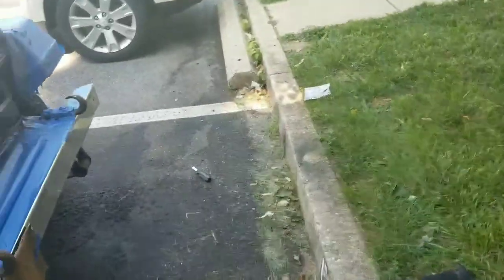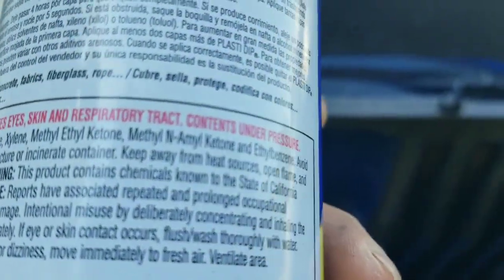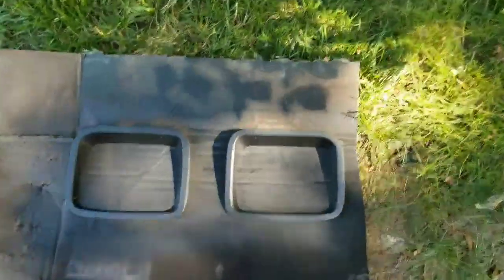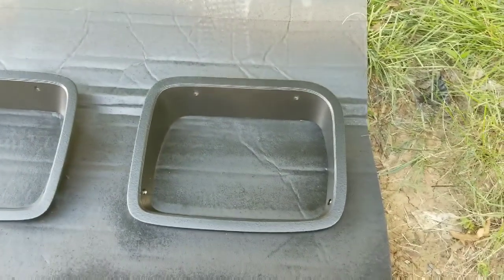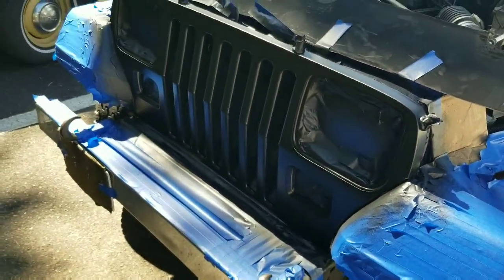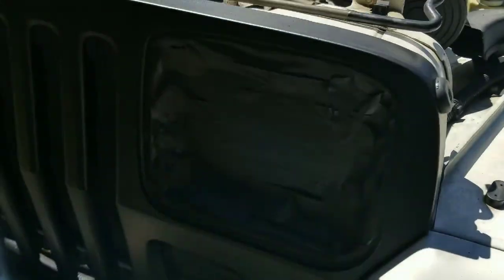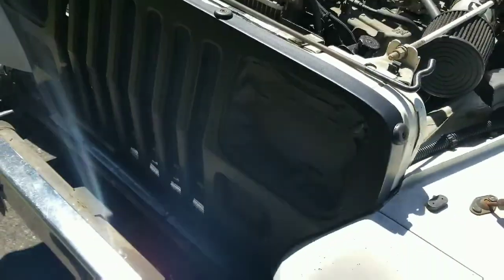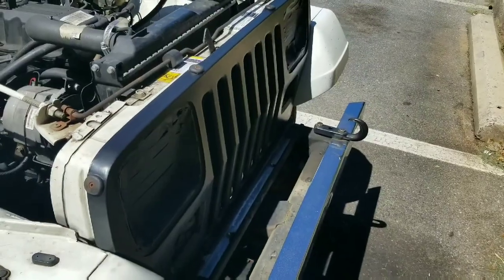Plastidipping the YJ Grille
I wanted to see how the grille would look blacked out so I gave this a shot. I'm gonna let it sit for the weekend to fully dry so we'll see how it works out.